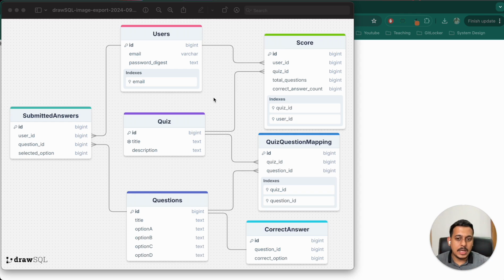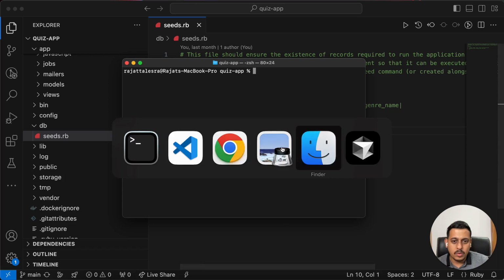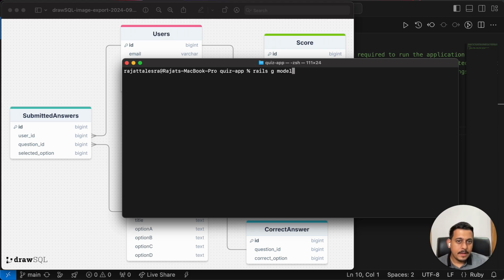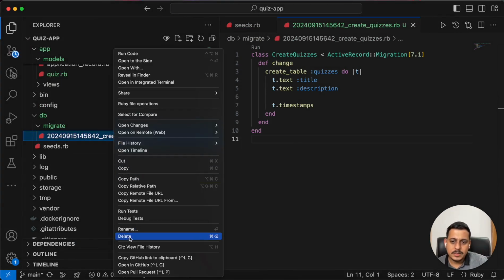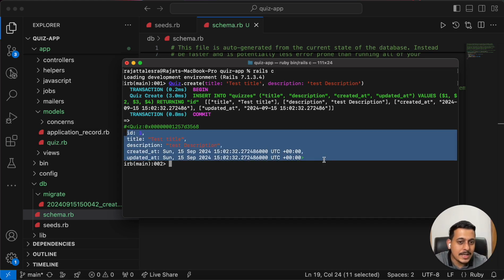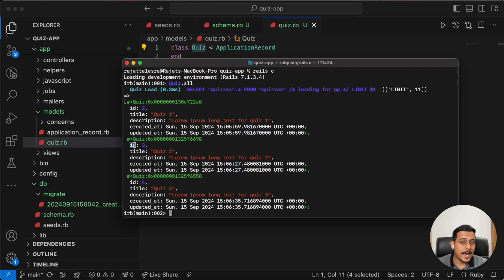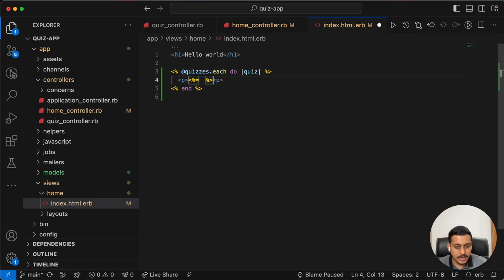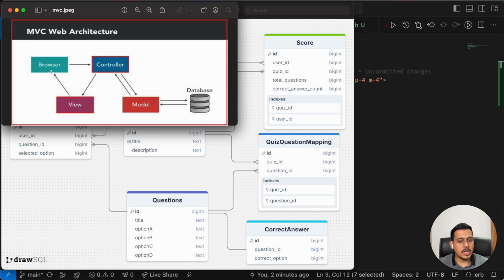[Rails Day-4] Adding Quiz Model - Quiz App 🚀 Rails Beginner Tutorials 2024